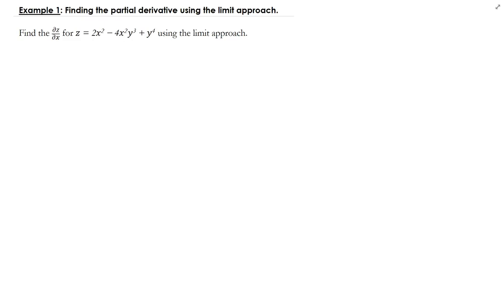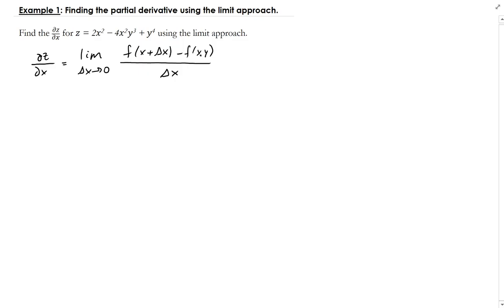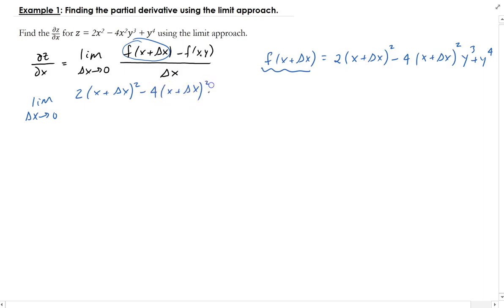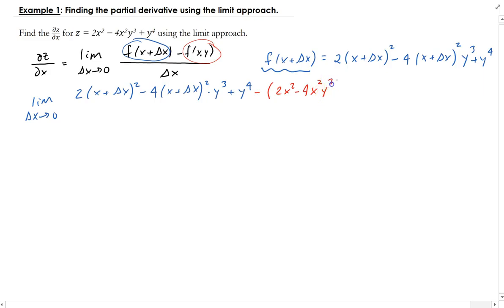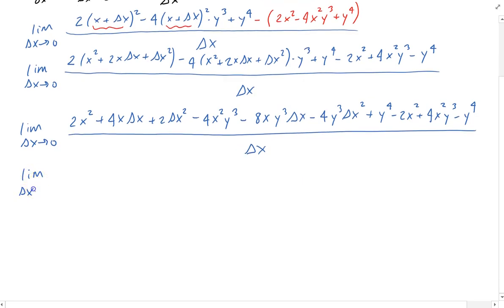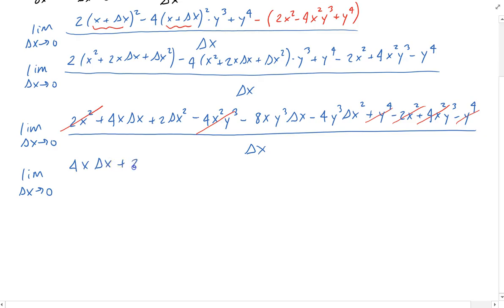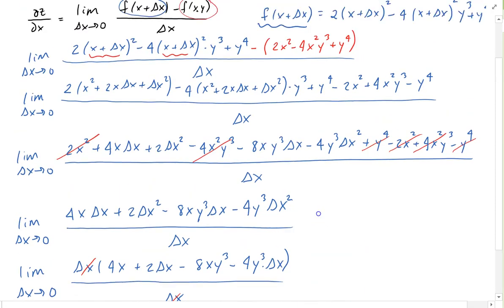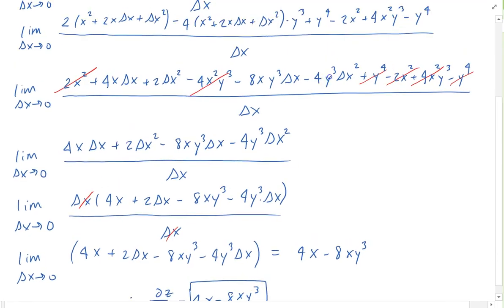Example 1: Finding the partial derivative using the limit approach